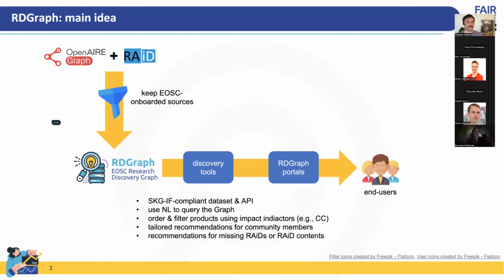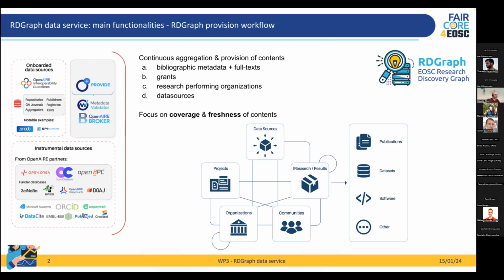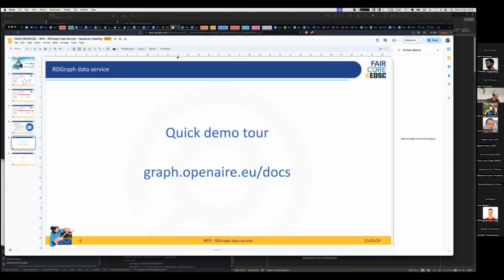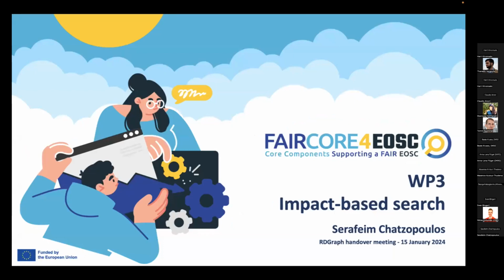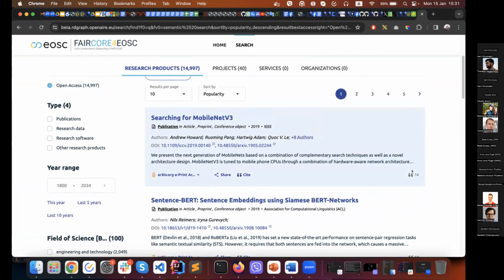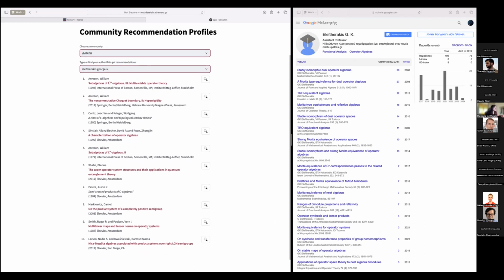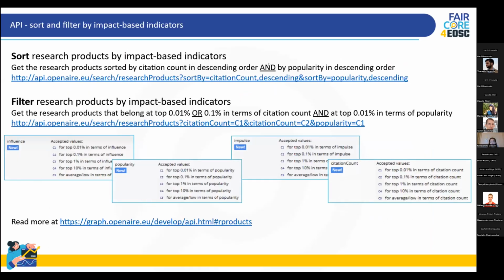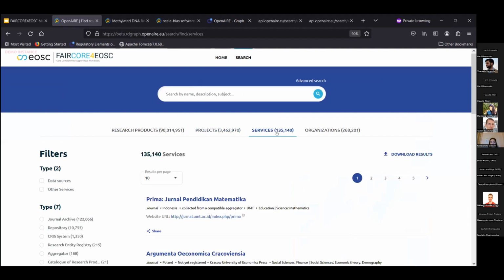RDGraph Beta Release Demo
The EOSC Research Discovery Graph Service (RDGraph) delivers advanced discovery tools across EOSC resources and communities. The RDGraph builds upon the EOSC catalogue’s content, extending it with additional entities like the Research Activity Identifiers (RAiDs). It offers a variety of advanced functionalities exploiting several intelligent community-oriented discovery tools developed by the partners of the FAIRCORE4EOSC project.

The respective toolset includes natural language processing and graph-based cutting-edge solutions for EOSC users to search and discover research entities (publications, data, software) by exploiting their context of creation and reuse. Context includes aspects such as disciplines, regions, institutions, funders, projects, researchers, RAiDs, and EOSC services. The RDGraph will be made accessible via UI/UX tools, regular data dumps and APIs to support third-party service interoperability via EOSC interoperability frameworks and data re-use to service.